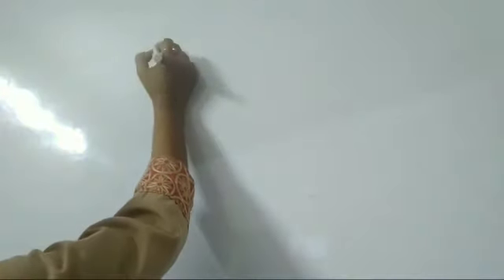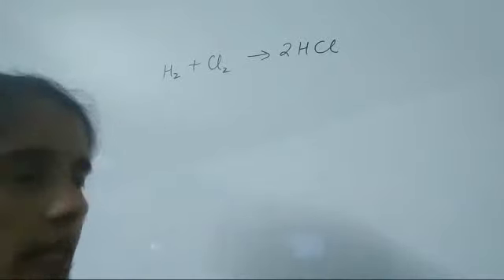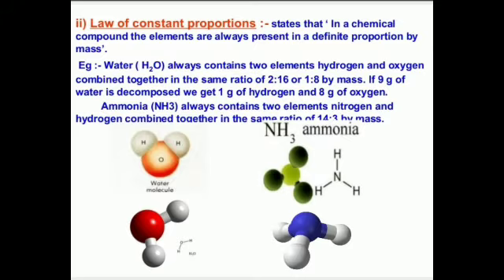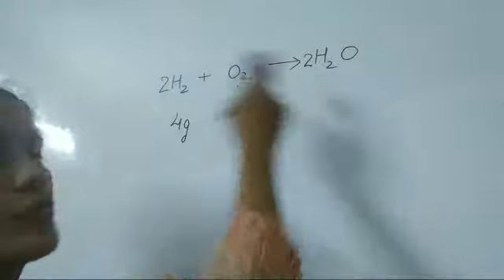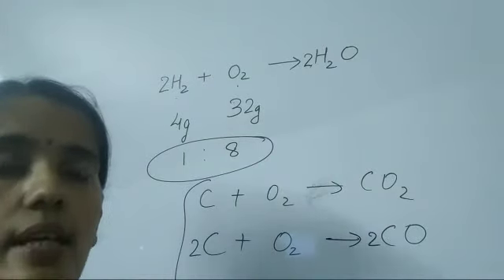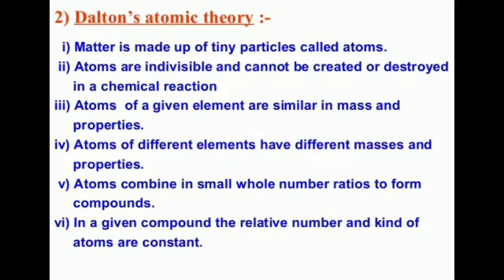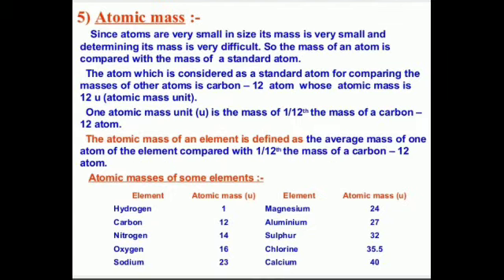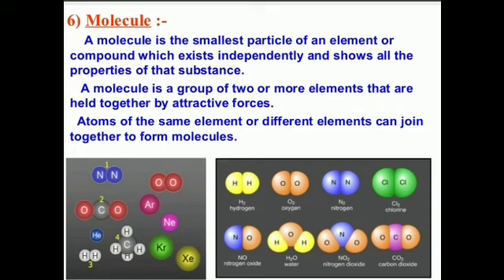Atoms and molecules